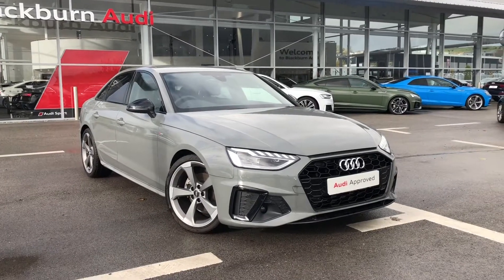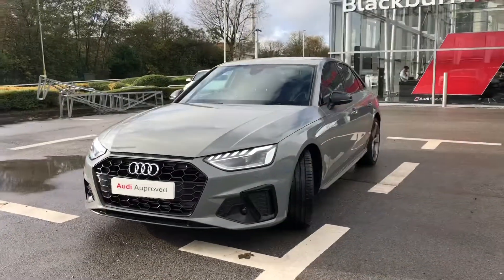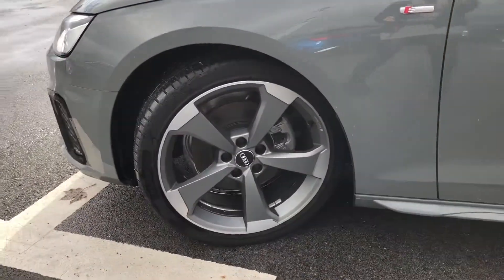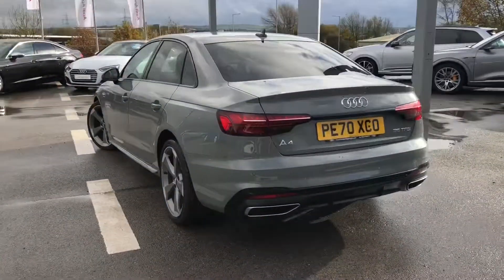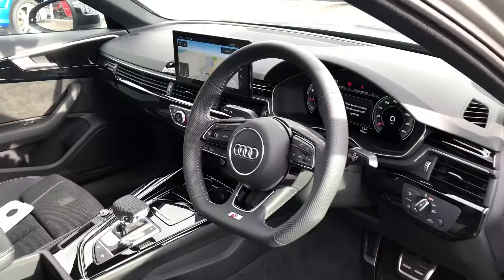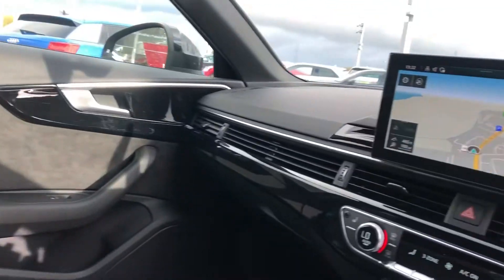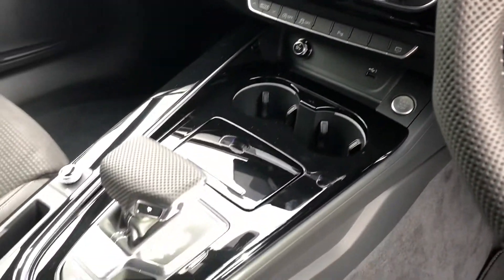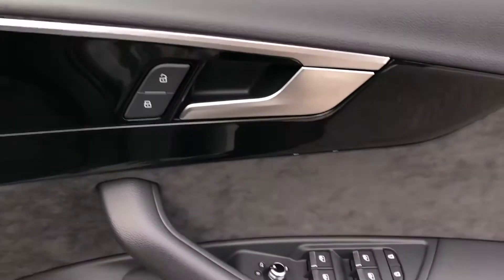Audi A4 Black Edition | Blackburn Audi